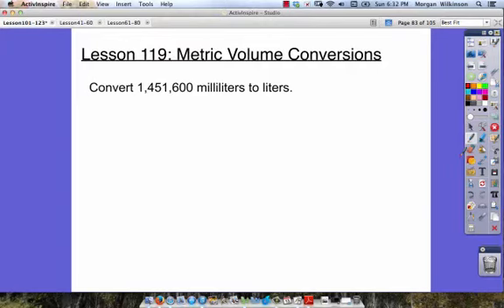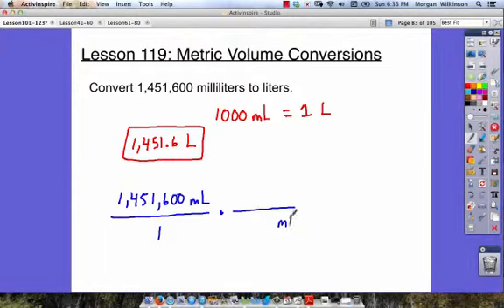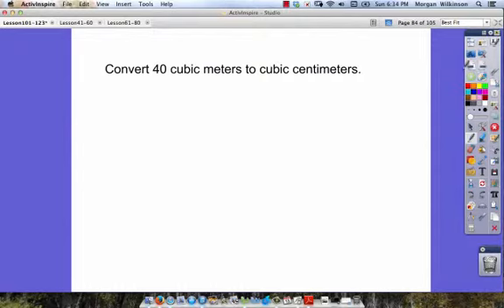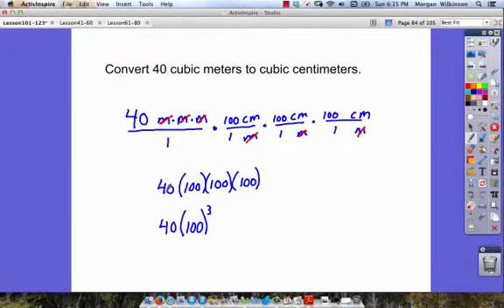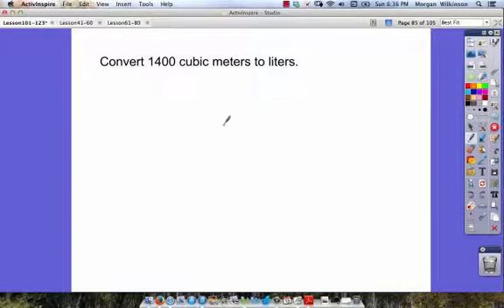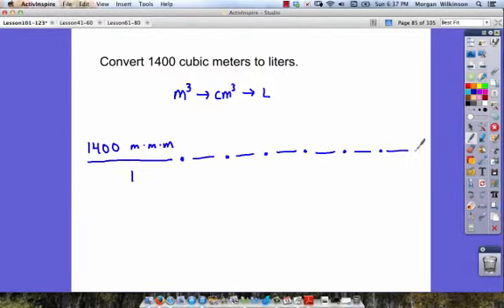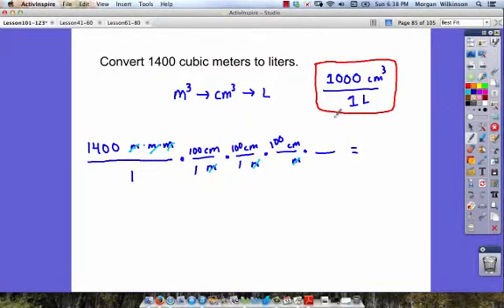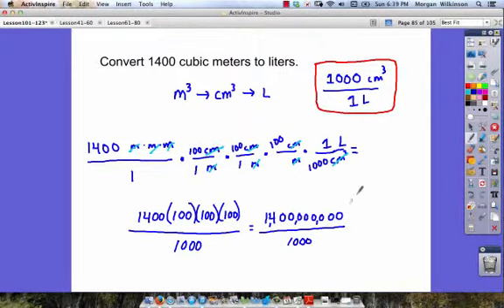Algebra 0 5 Lesson 119